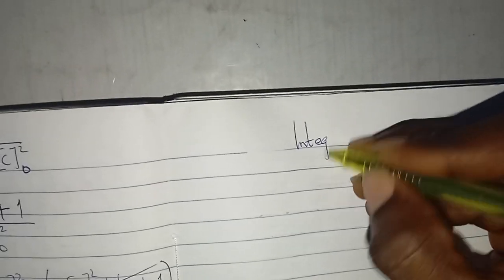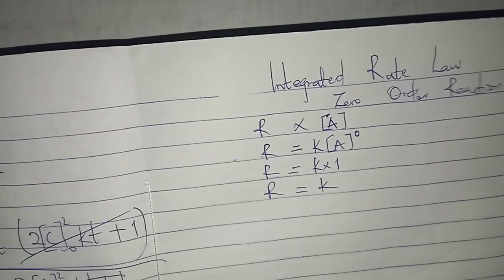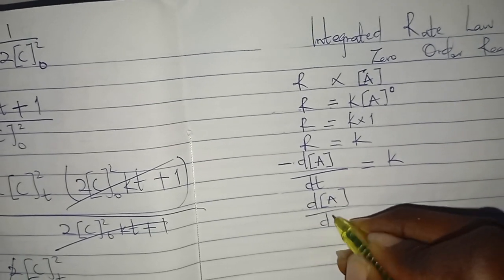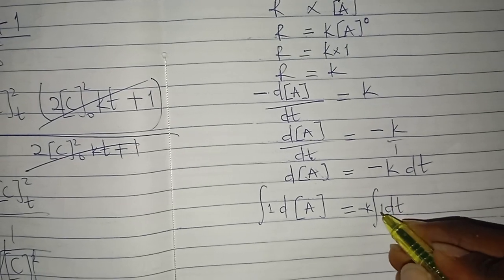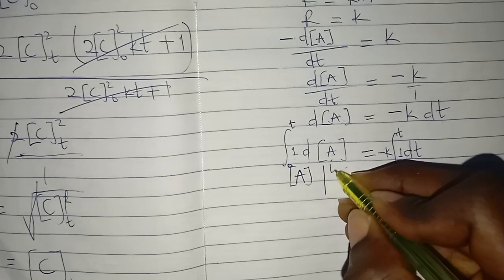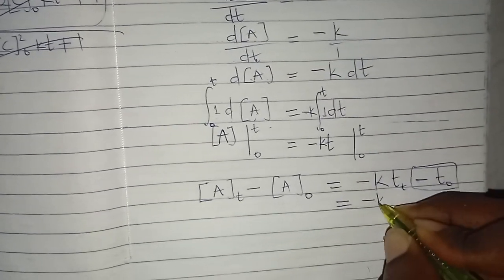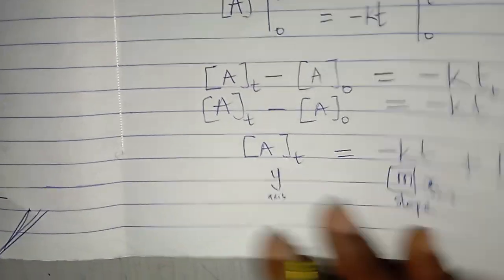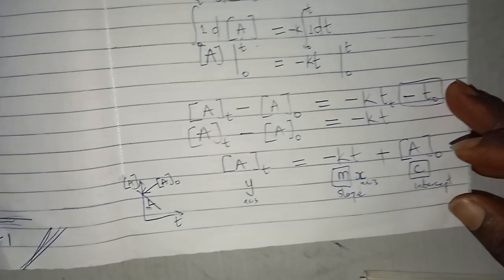INTEGRATED RATE LAW FOR ZERO ORDER REACTION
Chemical Kinetics: Can be best expressed using experimental methods and then using:
1. Differentiation
2. Integration
3. Half Life
4. Isolation